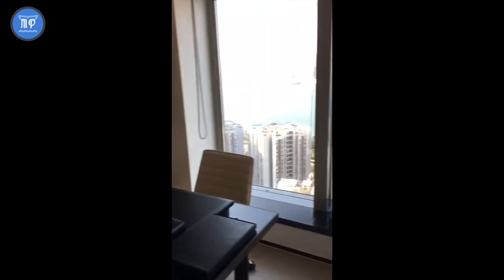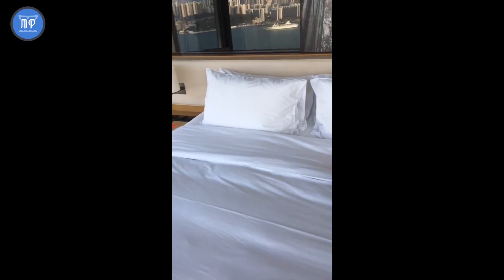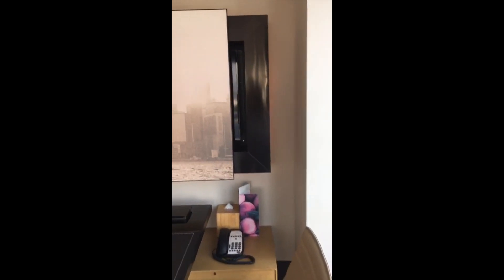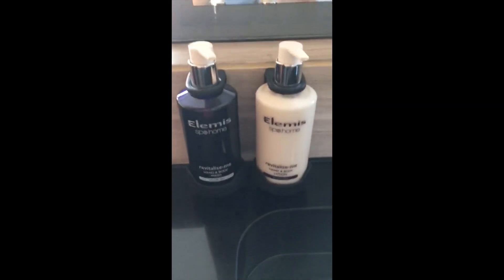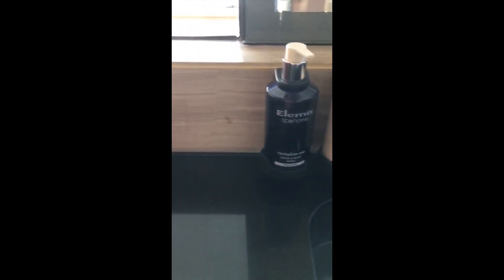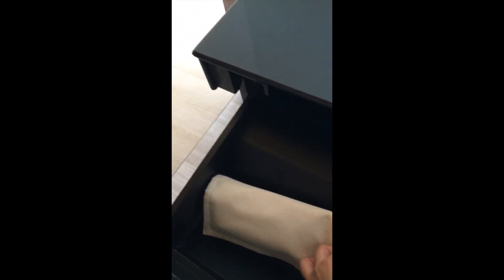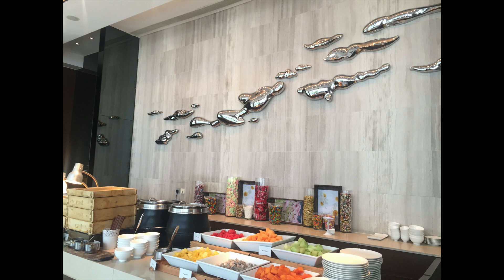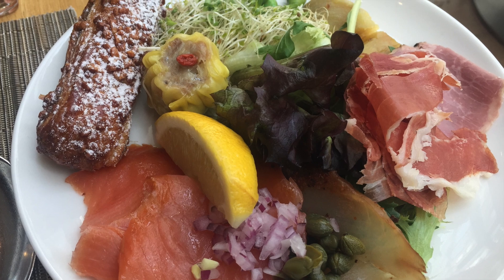EAST Hotel, Hong Kong